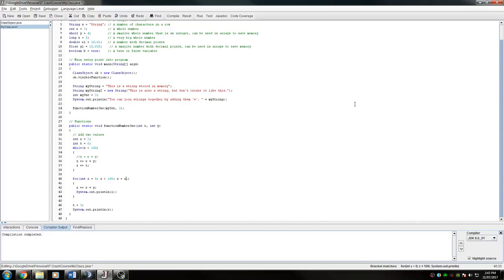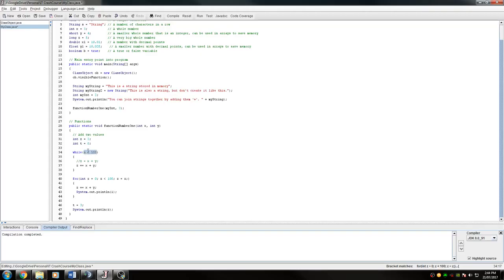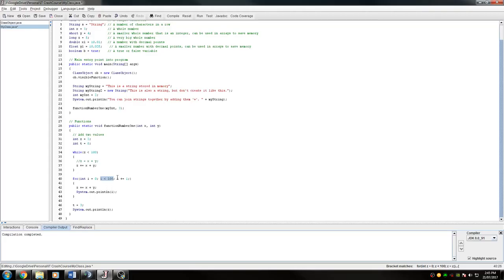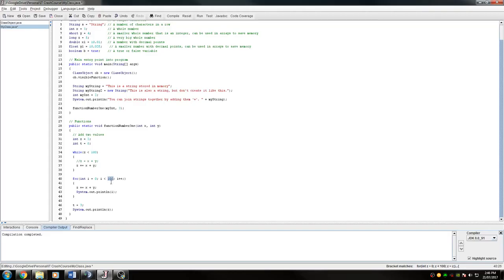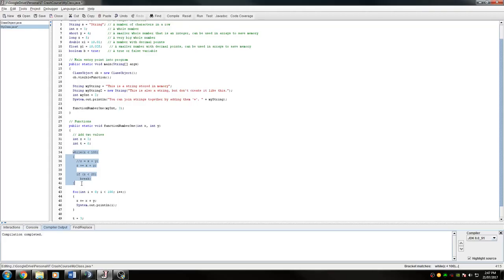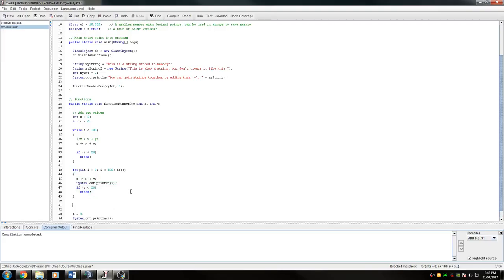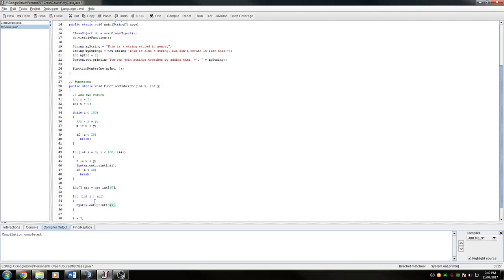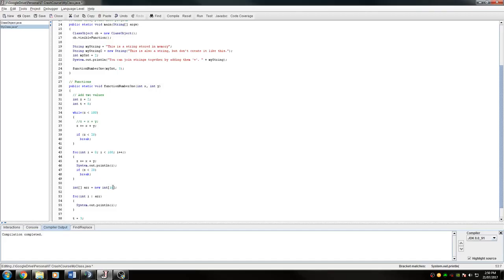7 Loops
In this tutorial we cover While, For and ForEach loops